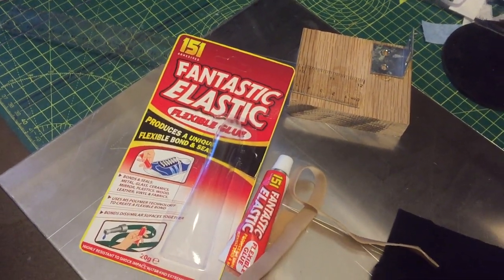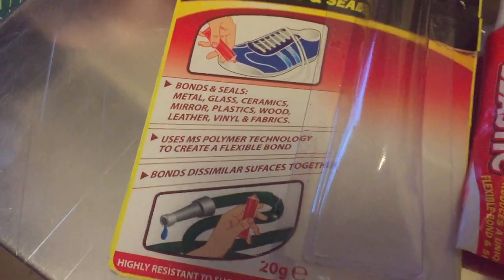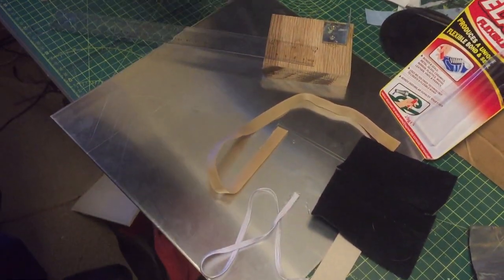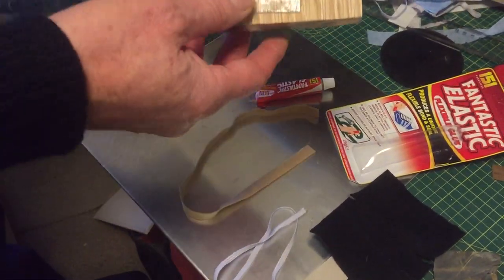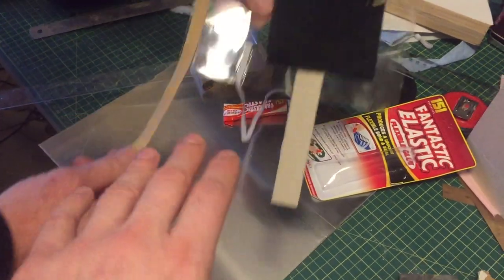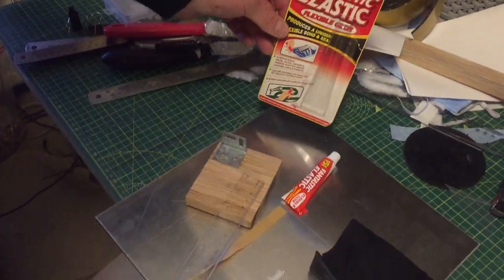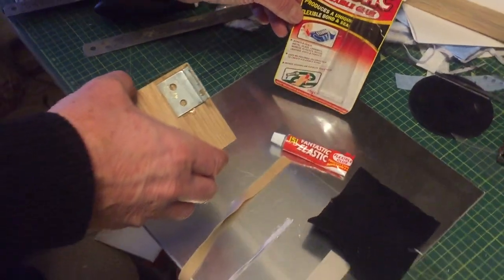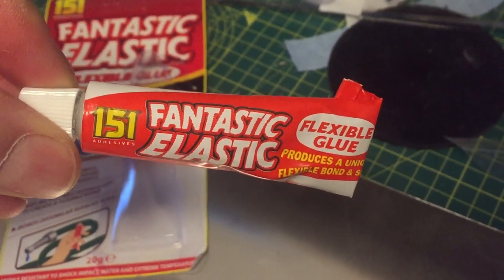151 Adhesives Fantastic Elastic Flexible Glue - Test and Review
In todays video we review the  Fantastic Elastic Flexible Glue made by a company called 151 Adhesives. This product is under £3~ on Amazon, come in a nice looking packaging with instructions and 20g of the glue is contained.

This glue will bond dissimilar materials e.g. wood/plastic but not wood/wood and we tested a bunch of different materials all with great results and because it's a flexible glue unlike super glue it means that the items you have glued together have a degree of movement if needed or sheer strength which isn't something your average super glue can offer hence why things sometimes break off when repaired.

According to the manufacturer Fantastic Elastic Flexible Glue will bond and seal: metal, glass, ceramics, mirrors, plastics , wood, leather, vinyl and fabrics. It uses a MS polymer technology to achieve this and making anything bonded together waterproof, shock resistant and can cope with extreme temperatures.